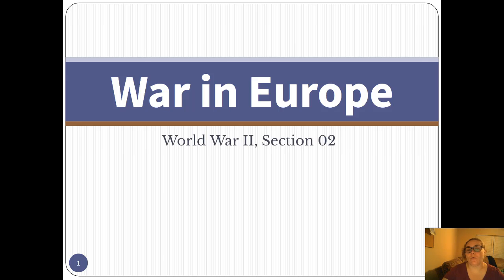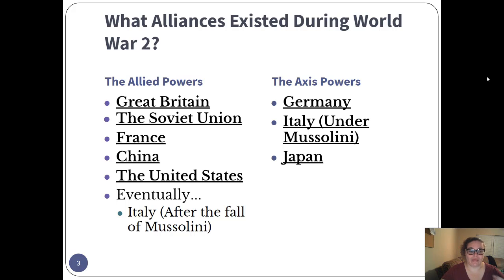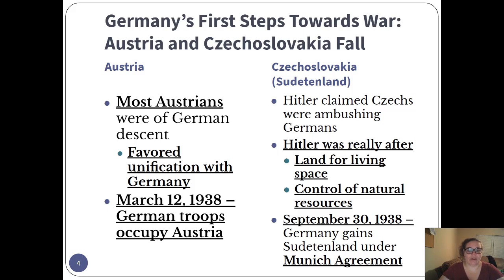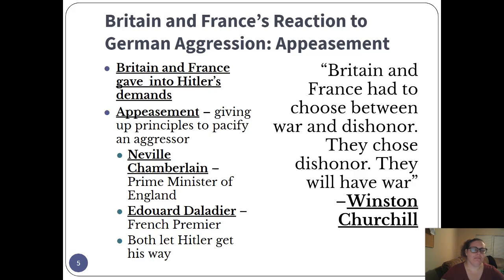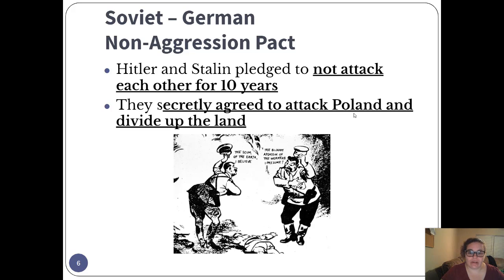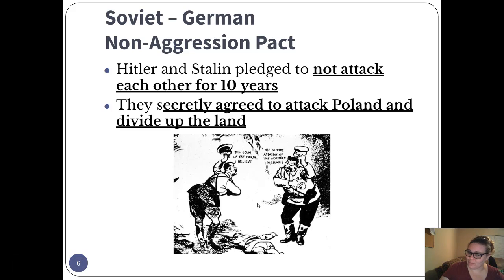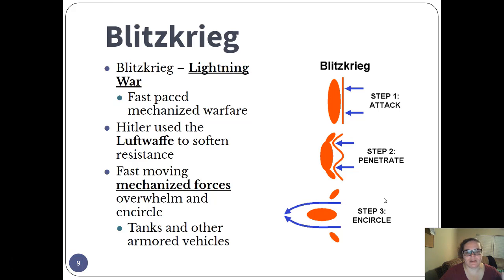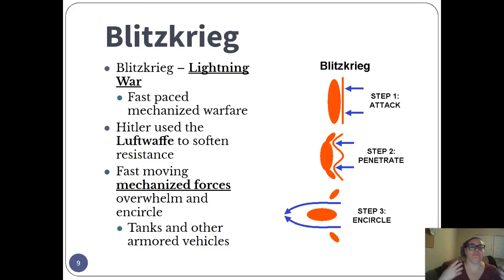02 War in Europe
How WWII began and the new type of warfare created by Hitler- Blitzkrieg!